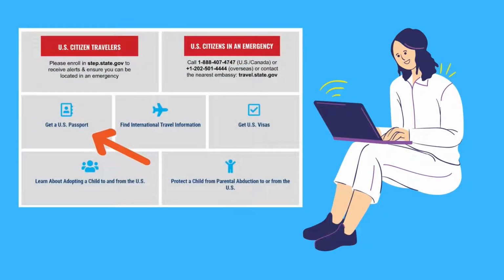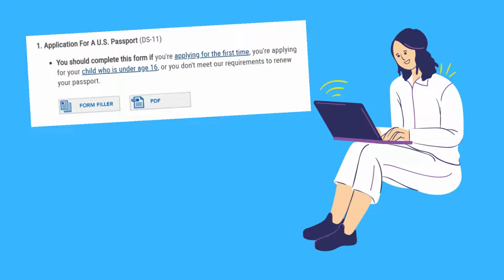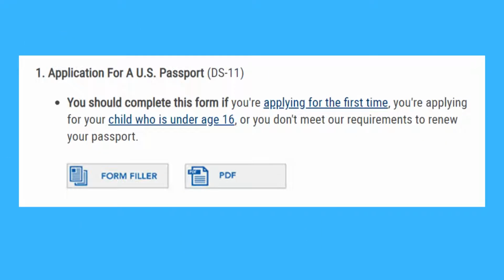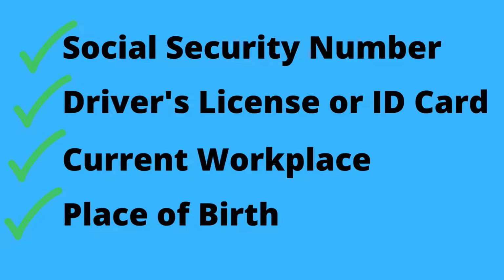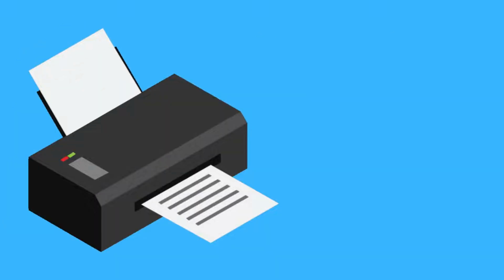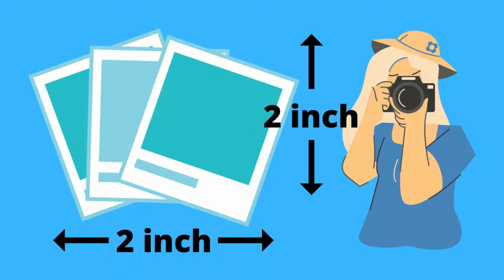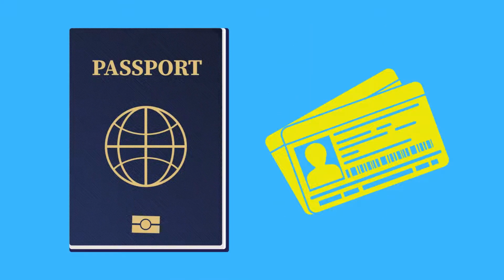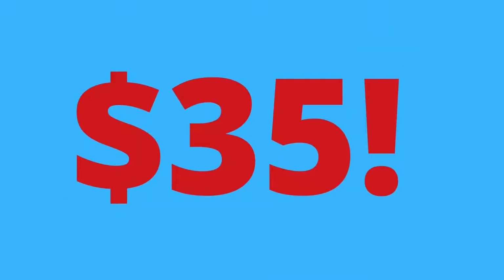How to Apply for a Passport Online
What you need to know about applying for a passport online. We'll go over where to find the right forms, how to fill them out, and what to do when you're done.

Need money for travel? This free guide from The Frugal Hustler can help